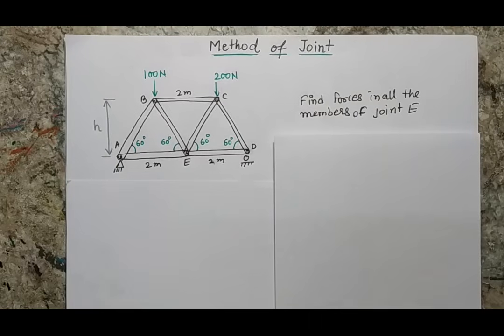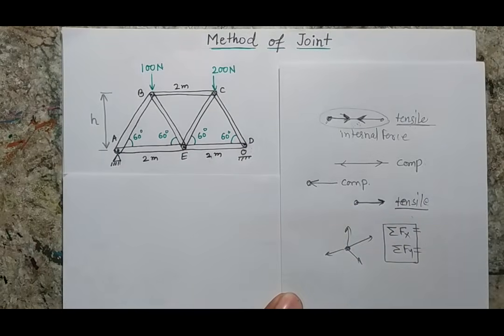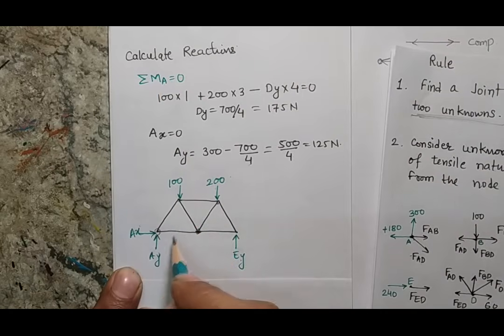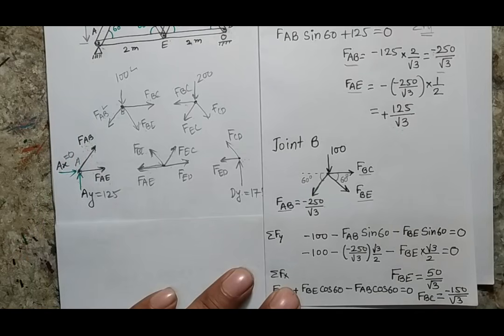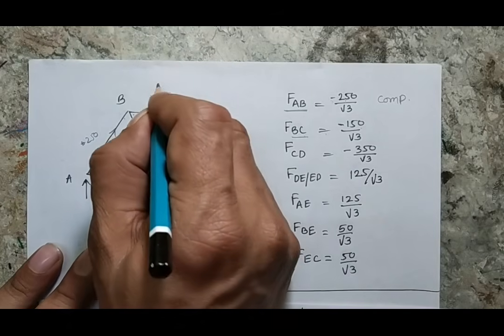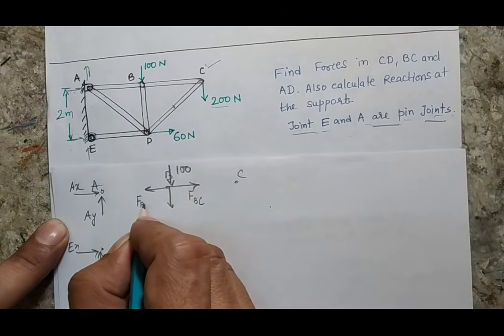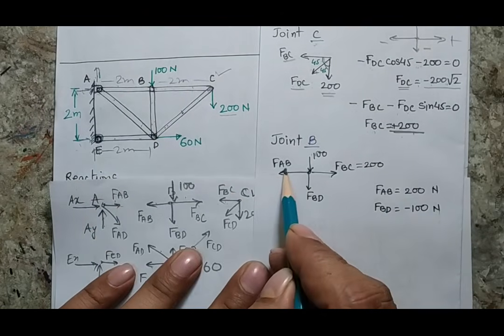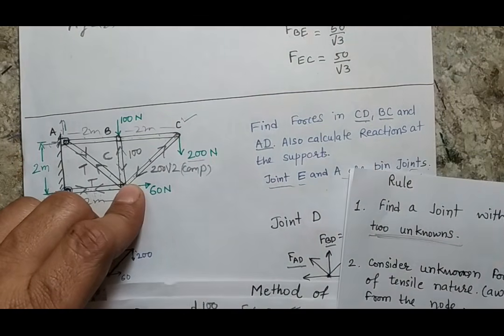L3.2 Trusses: Method of joint || Concept and examples || Engineering MECHANICS || FIRST YEAR course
Method of JOINT and example.

Complete Lecture series of Engineering Mechanics:
Engineering Mechanics || Theory and Numerical || Lecture Series

Equilibrium of particles: Static of concurrent forces, Sine law, Lemi’s Theorem, Examples

Equilibrium of Rigid Body: Moment and torque, Free body diagram, pin support/roller support, pulley system, uniform loading, variable loading, Force couple system, Resultant moment,

Trusses and Frames : Method of section, Method of Joints, Zero force members

Centroid of complex shapes, Second Moment of Area: parallel axis theorem

Virtual Work Principle: Explanation of concept and numerical practice problem

Friction: Screw Friction example, Wedge Friction problem, Belt and Pulley Friction

Shear Force and Bending Moment diagram (SFD BMD): Cantilever beam, simply supported beam over hanged beam

DAlembert Principle: Basic Introduction Numerical example